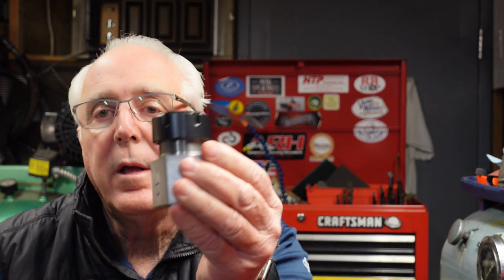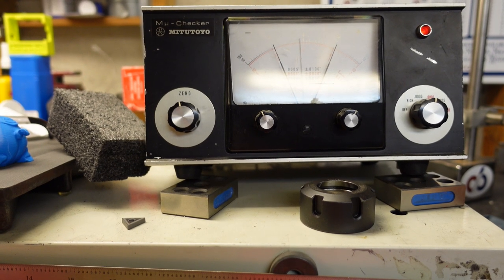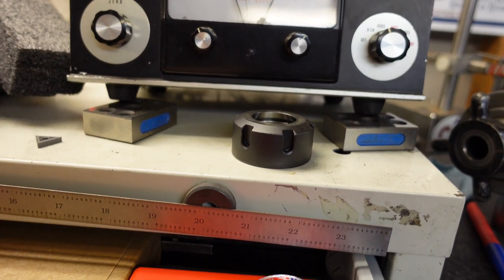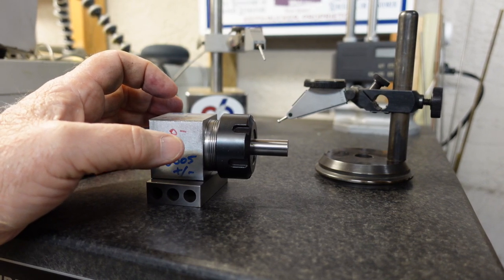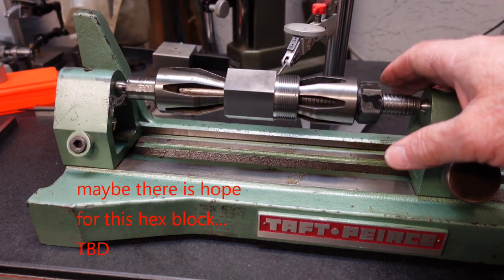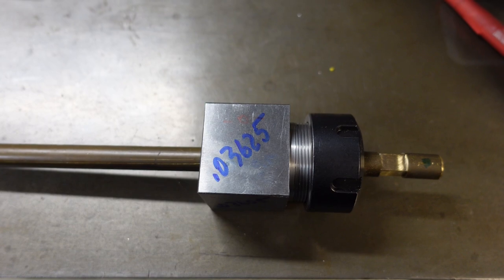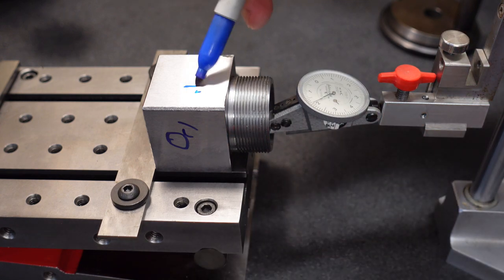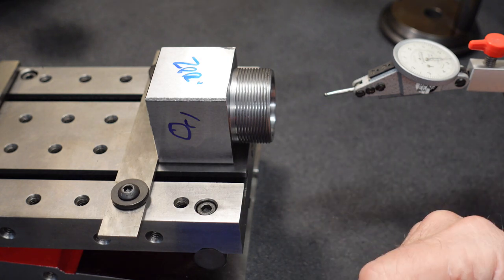ER32 Collet Block Issues (part 1)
This video is regarding issues with a square collect block for the ER32 collets, I show my testing of the unit and describe how I am planning to attempt a repair